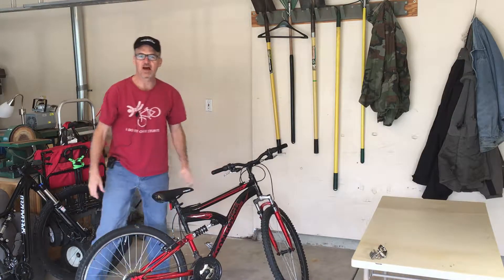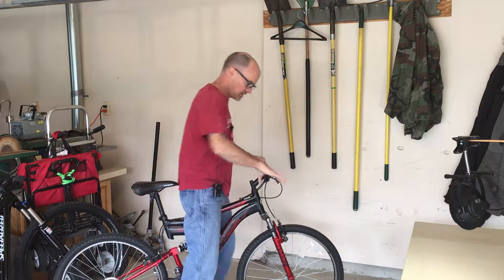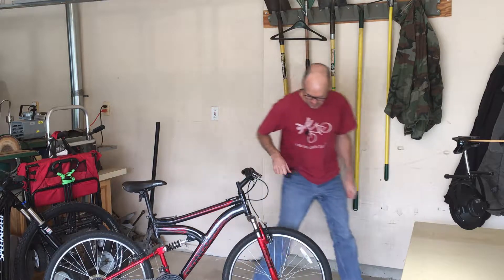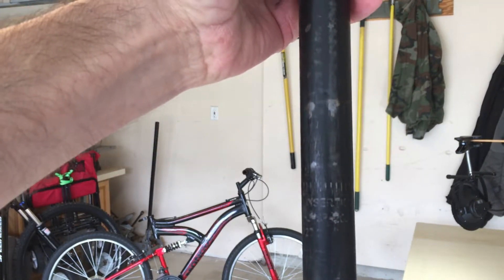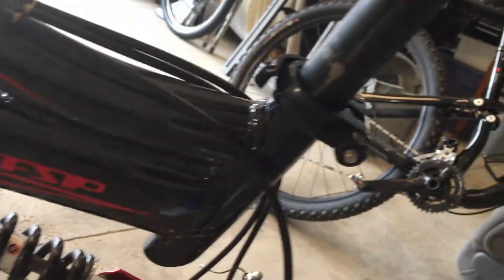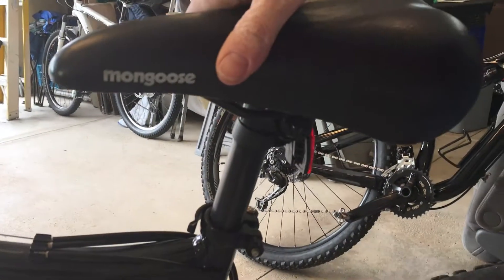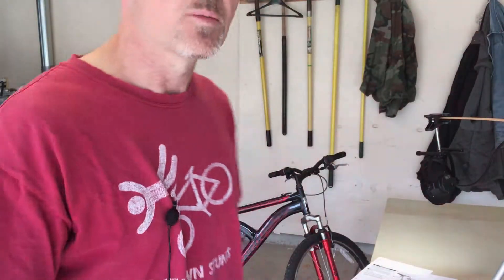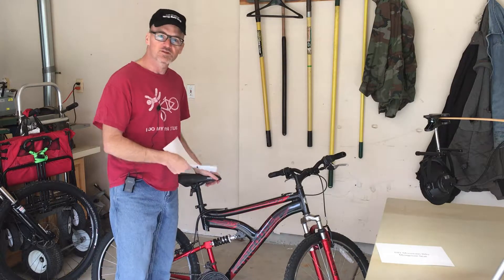Mongoose Mountain Bike Seat Adjustment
So I found this Mongoose Mountain Bike in the trash and I'l be videoing how to bring it up to speed.  This video is about adjusting the seat height.